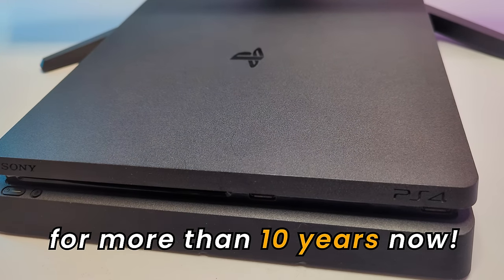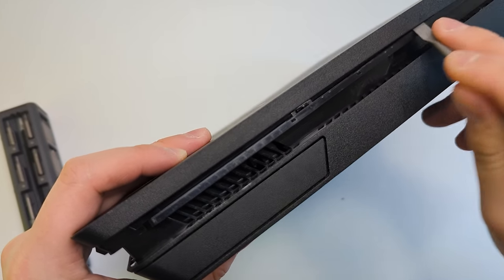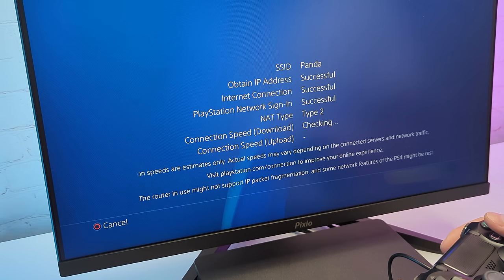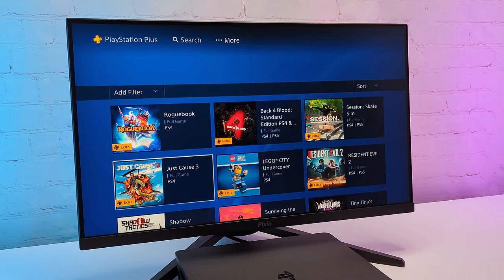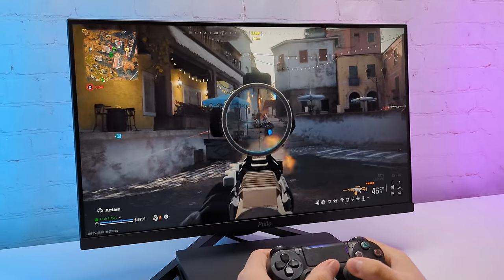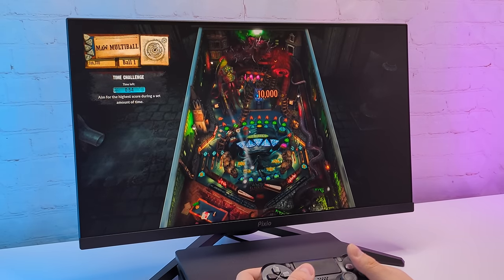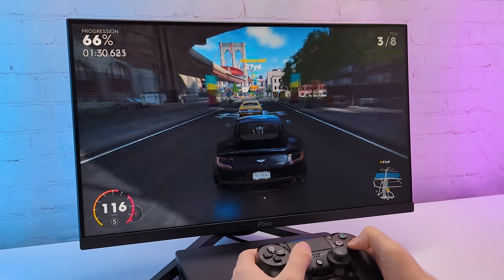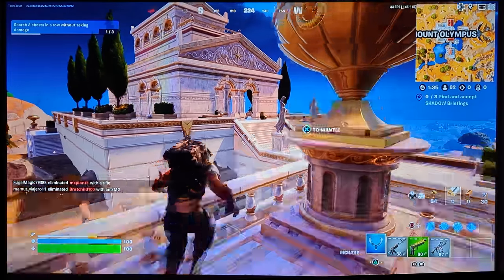Is It Worth Buying A PS4 In 2024?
In this video, we'll explore the PS4 Slim in 2024. Wondering if it's still worth buying?

Fanttik E1 Max Screwdriver

PS4 Controllers
PS4 consoles(Used)
PS4 Pro

Time Stamps🕒:
00:00 - Intro
00:14 - Unboxing
00:57 - Cleaning / Teardown
01:46 - Setup / Specs
02:22 - PS Games
02:47 - PS4 game discs
03:01 - PS Plus
03:10 - Controller
03:28 - Fortnite
03:50 - Apex Legends
04:03 - HAWKED
04:16 - PS4 Performance
04:33 - More Online Games
06:00 - PlayStation Exclusives
06:36 - PS4 worth it?
07:10 - Price / Where to Buy?
07:44 - PS4 Pro